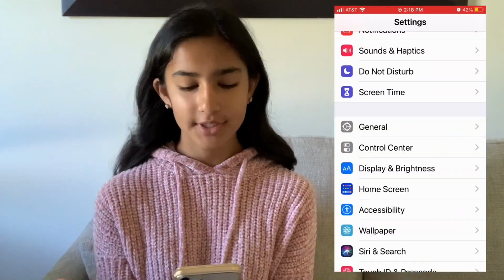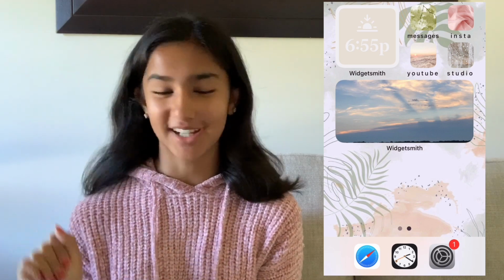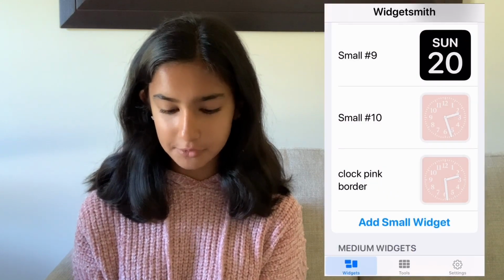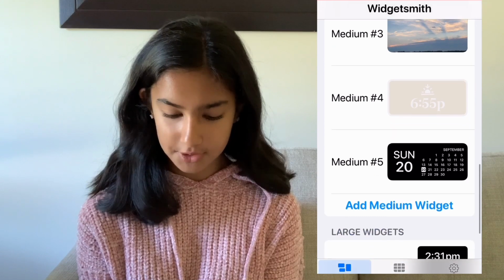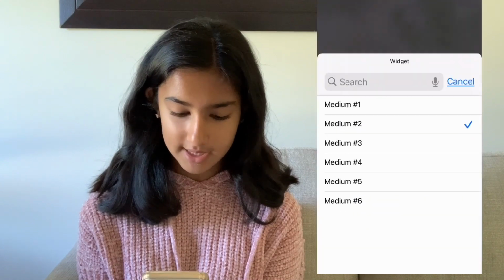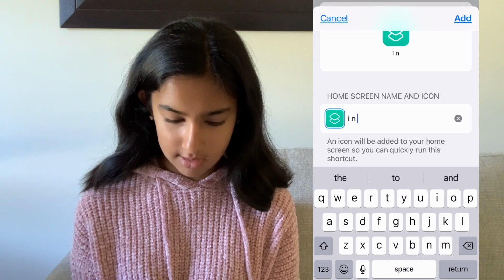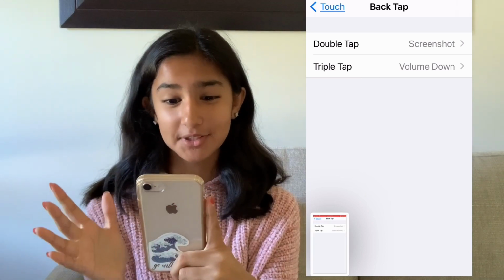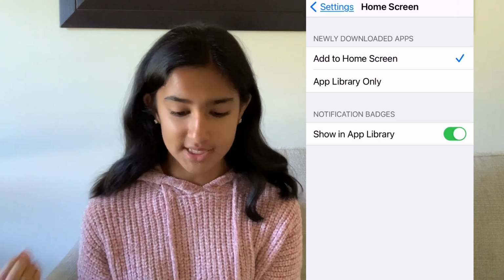how to customize your iPhone with iOS 14! *tips and tricks*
H E Y  G U Y S ! today’s video is iOS customization tips and tricks to have an aesthetic home screen!
I showed you how to add all different kinds of widgets to your home screen as well as how to add custom app covers. I also shared a couple other cool features that came with iOS 14 and explained how to set them up and use them! hope you enjoyed this video, thank you so much for watching ❣

my iOS 14 Pinterest board with my wallpaper and app covers along with some other backgrounds that match the aesthetic!

0:00 intro
0:45 how to update iOS 14
1:11 app to create widgets in
1:55 how to add widgets
4:03 how to add a photo as a widget
5:35 how to make custom app covers
7:05 how to use backtap feature
8:02 how to use hidden pages feature
8:46 app library and home screen tips
8:56 outro

✰ M Y  G O A L is to reach 500 subscribers by the end of this year! help me reach my goal by subscribing and sharing my videos with friends and family! i appreciate it so so much!! 🙌🏼

✰ I  U P L O A D  new lifestyle content every sunday, make sure you are subscribed to me and your post notifications are turned on, so you’re the first to know when i post a new video! 🤪

☼ what do i film with? iPhone 8 📱
☼ what do i edit with? iMovie 🎥
☼ when did i start youtube? end of may 2020! 🔥

✰ B U S I N E S S I N Q U I R I E S O N L Y

xx samira 🦋